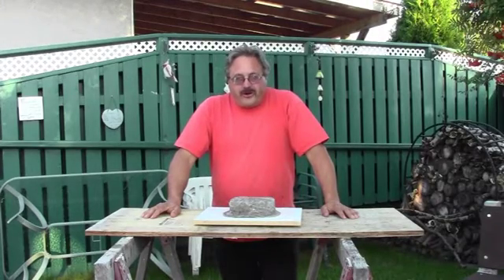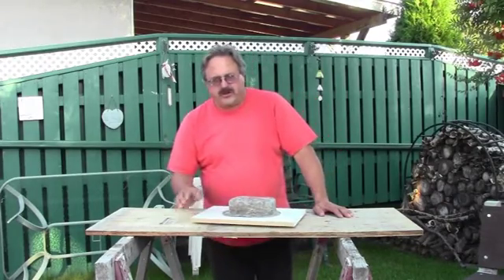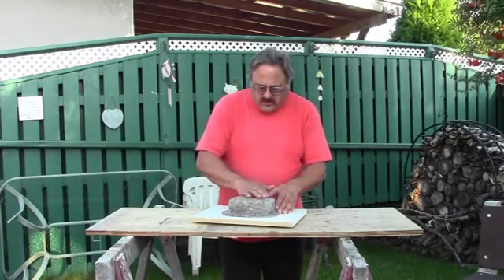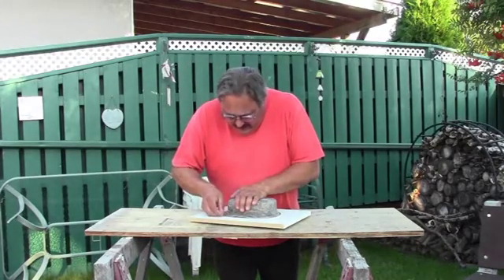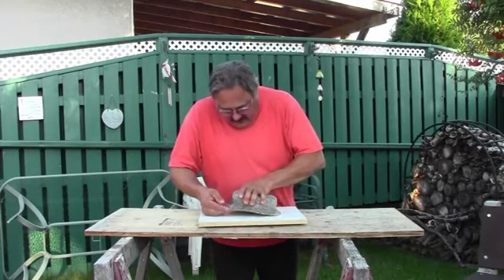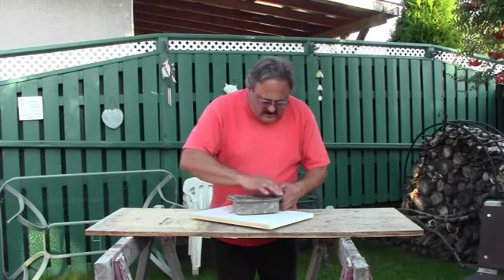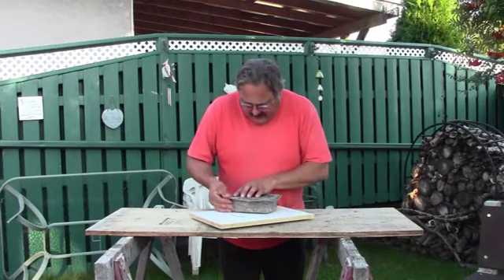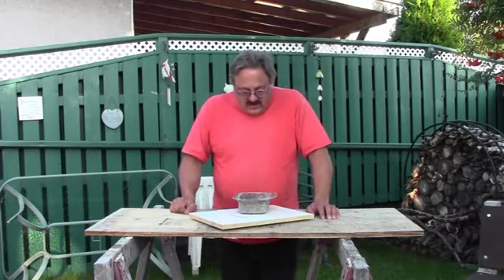Styrofoam Mold Experiment Part 7 The Big Reveal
In this series of videos I'm exploring the possibility of recycling used styrofoam for use as a material for mold building. I will demonstrate the entire procedure for preparing a completed "model" for the mold making process (In this case, a brick.) and then attempt to make the experimental mold.

The BIG Reveal. Perhaps. This particular video shows the first attempt at de-molding our experimental mold. Things don't quite go as planned, so we have to leave it for another day, or so.

Videos 1 - 5 demonstrate the model preparation process. It should be noted that although I'm demonstrating with a brick, these same principles can be applied to all mold making projects.  Videos 7 and 8 review the results of our experiment today.